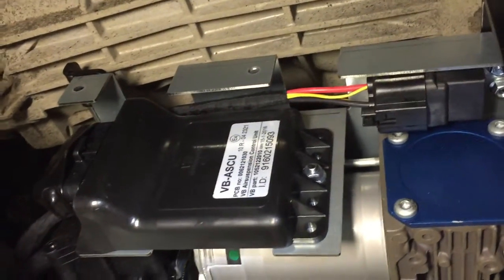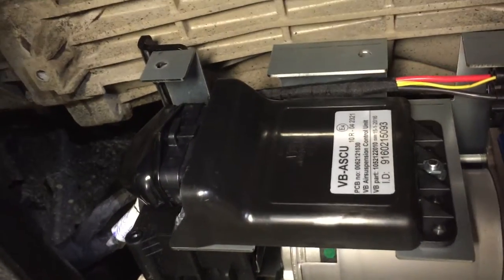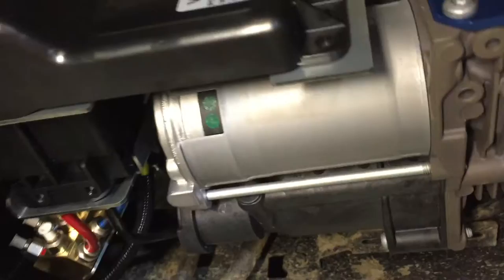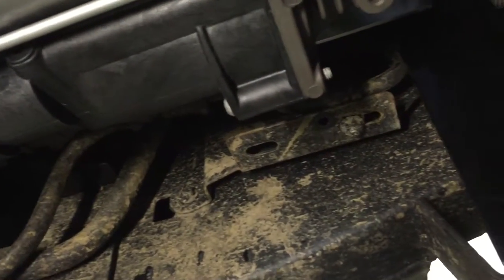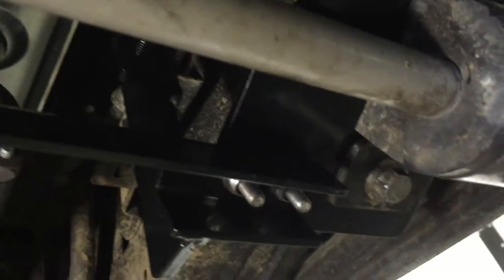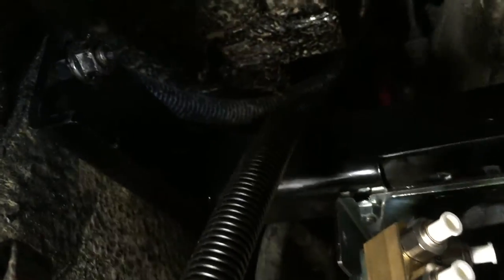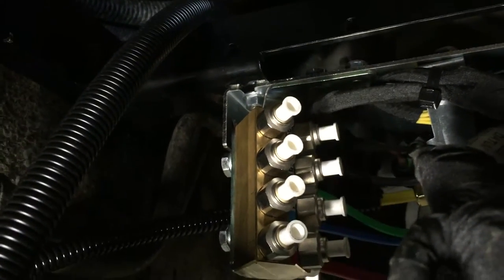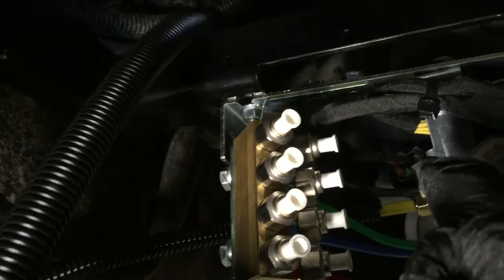Defender air suspension compressor from ACHSV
The location of the VB air suspension compressor on the Land Rover Defender TDCI